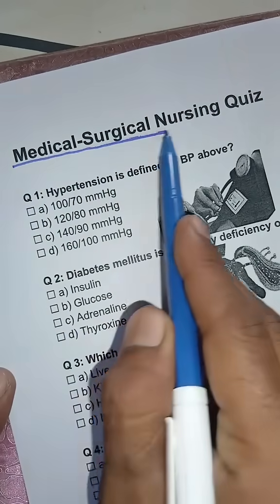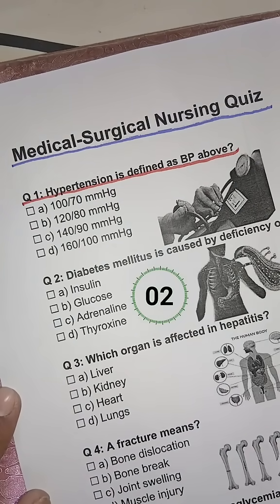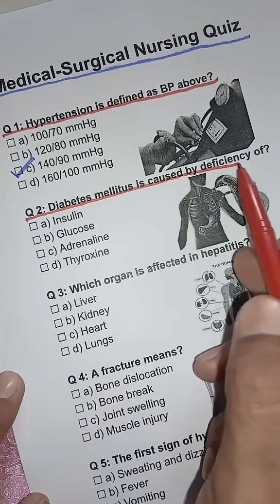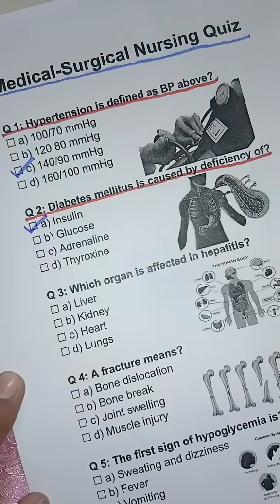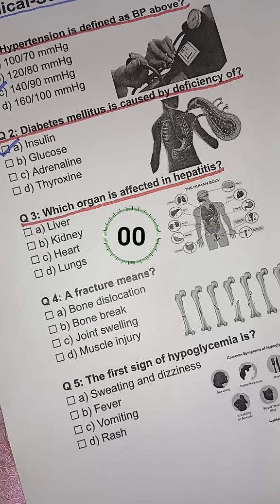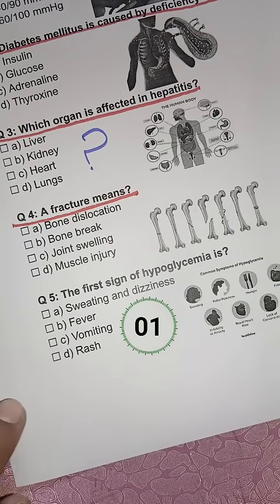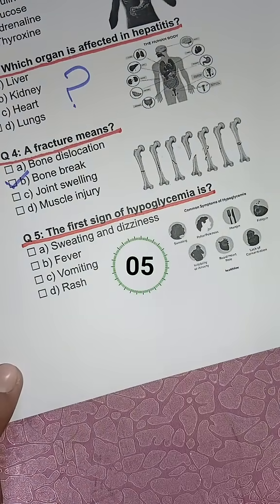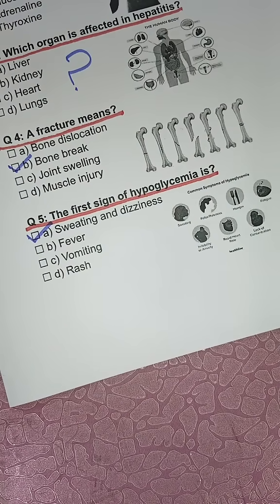Medical-Surgical Nursing Quiz || Quiz Part 197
Test your medical knowledge with our nursing quiz! 💊 Dive into questions on anatomy, pharmacology, patient care, and more. Perfect for nursing students, healthcare professionals, and anyone interested in medical trivia. Play along, learn, and boost your skills! 🏥